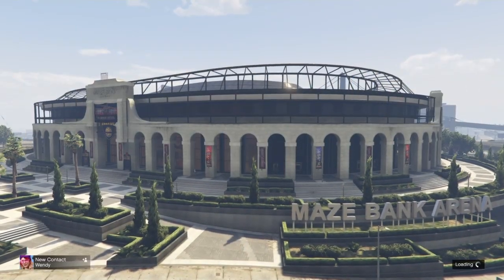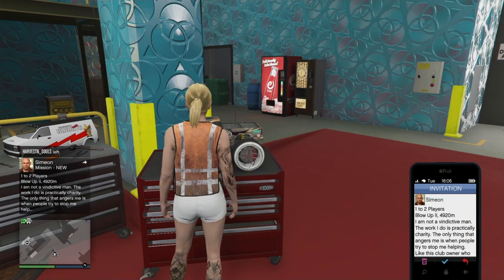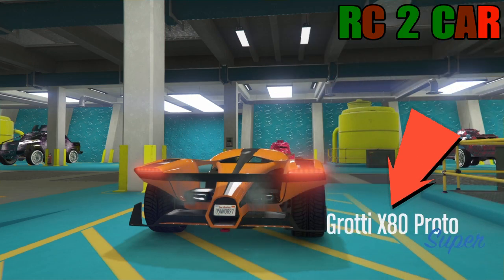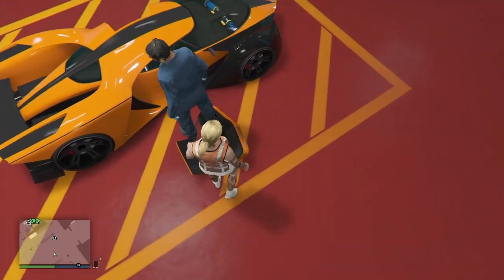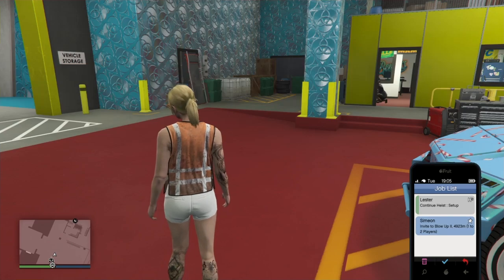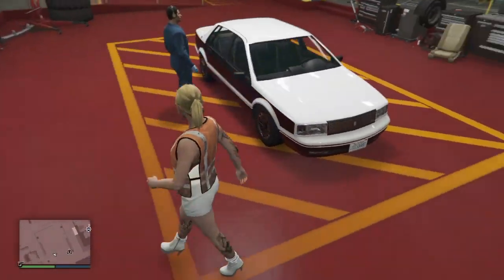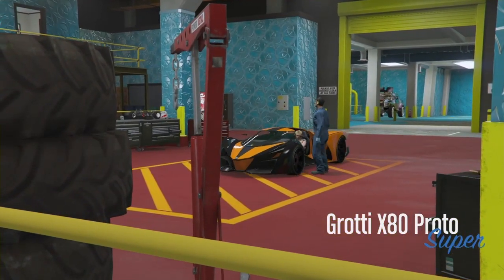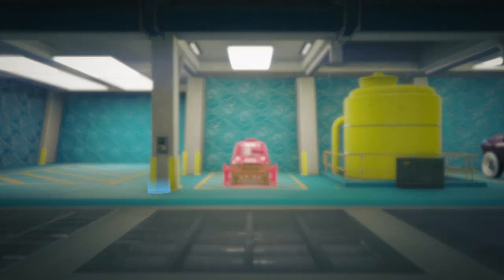STILL WORKING GTA5 ONLINE 🔥BENNYS MERGE‼️ CAR 2 RC & RC 2 CAR 🔥PS4/XBOX1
🔥Made Man Thug1 Is The Maker and Creator Of This Video Tutorial